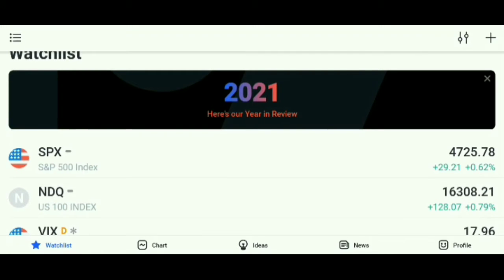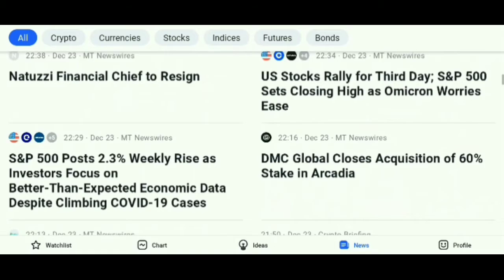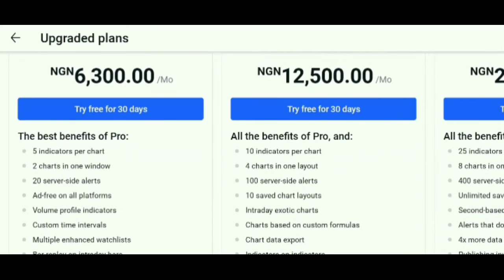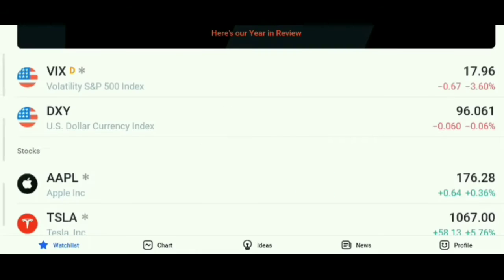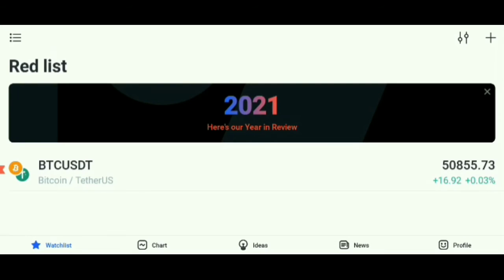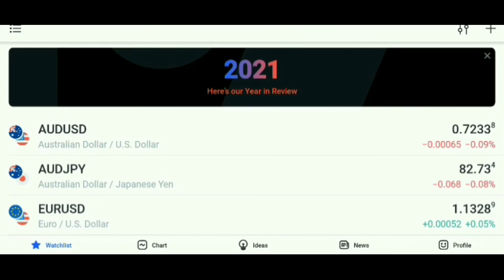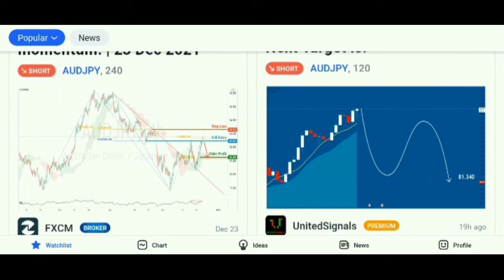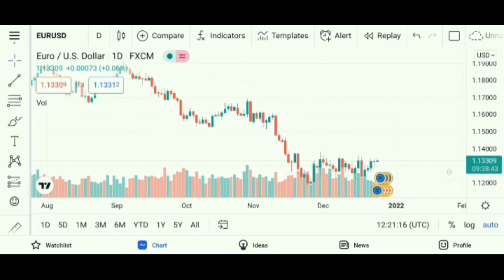Mobile Tradingview | Trade Like A Pro On Mobile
This video is all about mobile tradingview. For those that don't know how to perform analysis on mobile tradingview, this channel is the best place for you to be. learn everything you need to know about mobile tradingview.
And if you have any question, you can join our telegram channel through the like provided below.